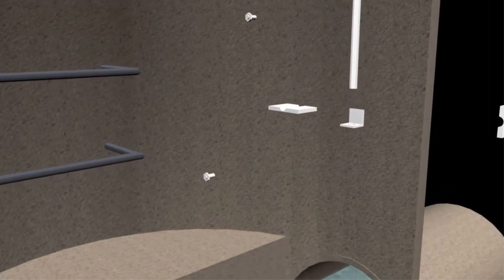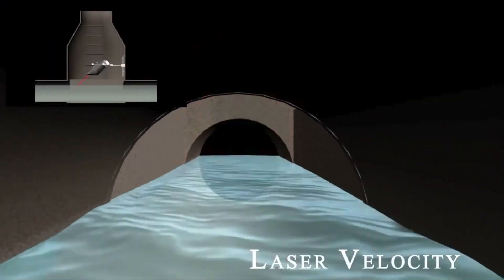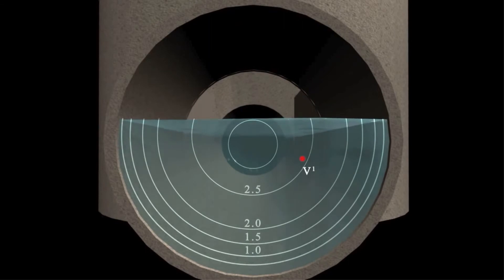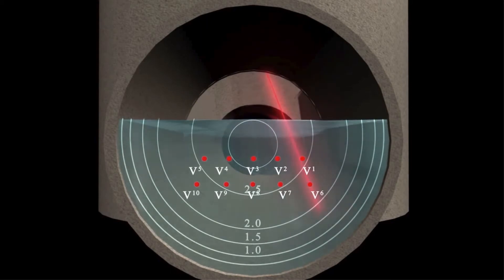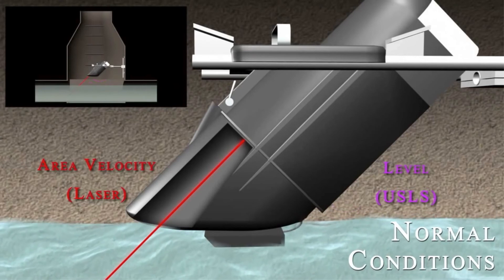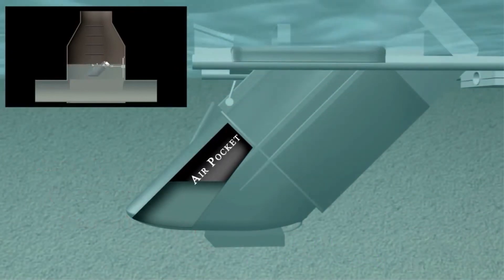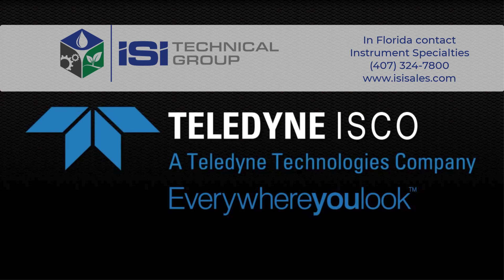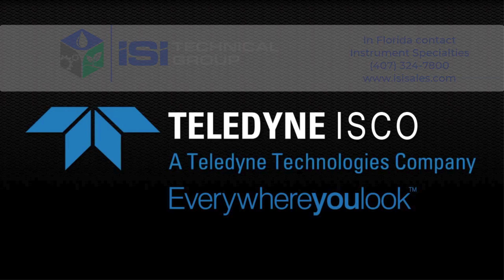The LaserFlow Open Channel Velocity Sensor by Teledyne ISCO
The Teledyne ISCO LaserFlow velocity sensor remotely measures flow in open channels with non-contact Laser Doppler Velocity technology and non-contact Ultrasonic Level technology. The sensor uses advanced technology to measure velocity with a laser beam at single or multiple points below the surface of the wastewater stream.

The sensor uses an ultrasonic level sensor to measure the level and determines a sub-surface point to measure velocity. The sensor then focuses its laser beam at this point and measures the frequency shift of the returned light.

During submerged conditions, flow measurement continues without interruption with optional continuous wave Doppler Ultrasonic Area Velocity technology.

With its specially designed mounting bracket in place, the LaserFlow can be deployed and removed from street level. This avoids the risk and expense of confined space entry. A variety of communication options enable programming and data retrieval from a remote location. Information about data quality can be recorded and transmitted with the flow data.

For more information about Teledyne ISCO products in Florida, contact Instrument Specialties.